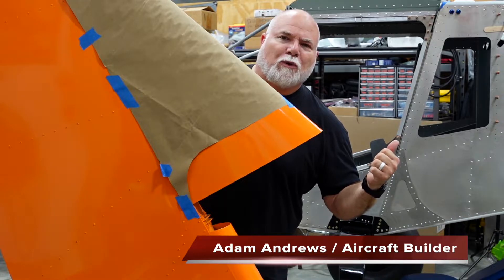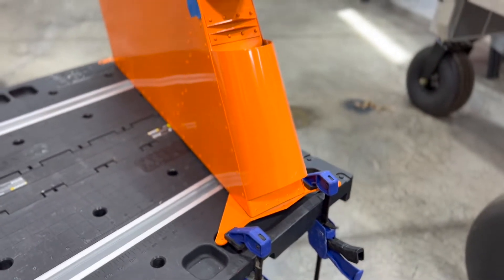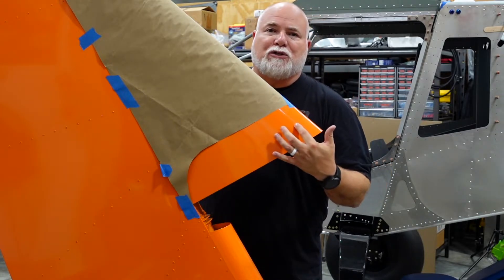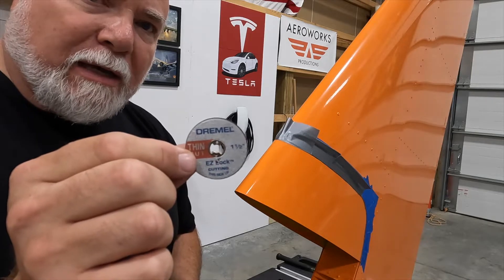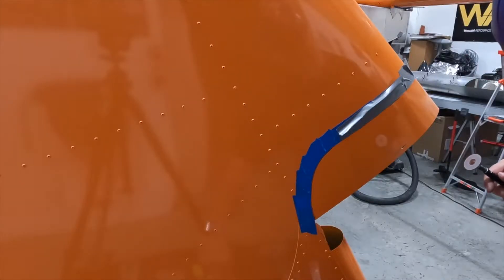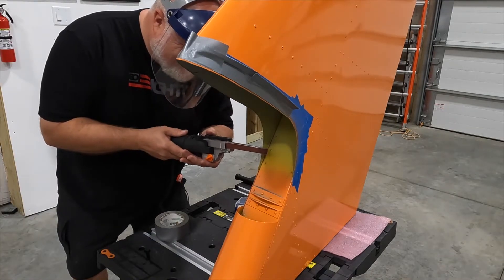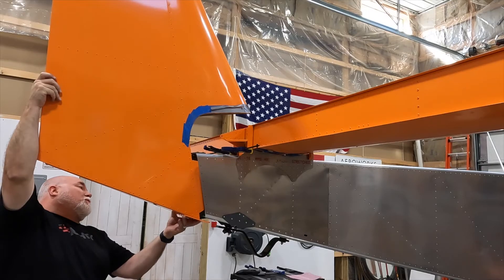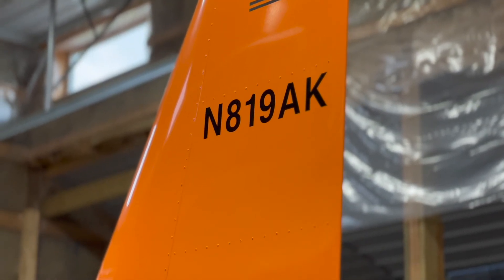Ep. 55 | CUTTING THE RUDDER | Zenith Super Duty Aircraft Build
Adam from Aeroworks Productions covers the cutting of his version 1 Super Duty rudder in the latest episode of his Zenith Super Duty build series on Youtube.